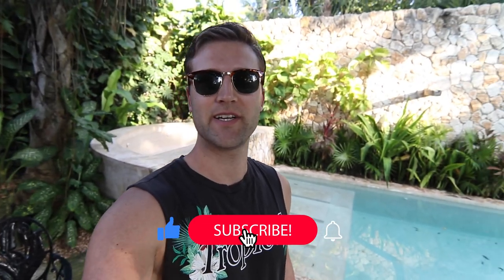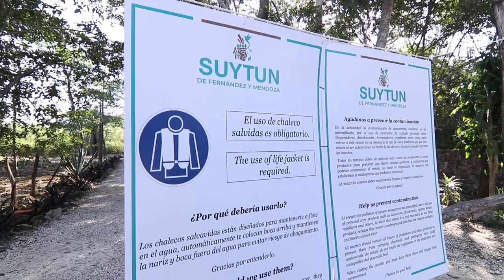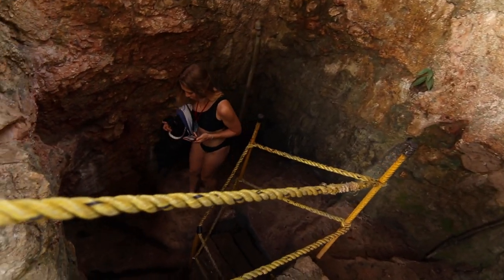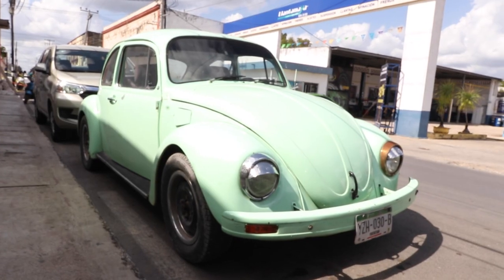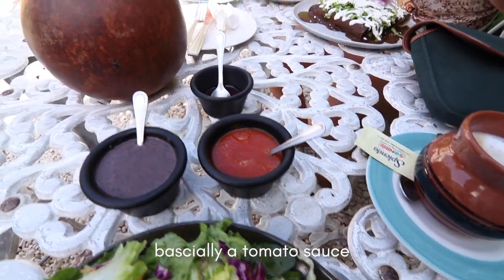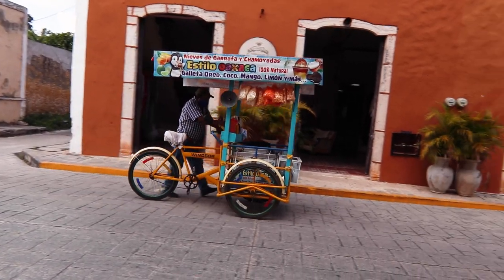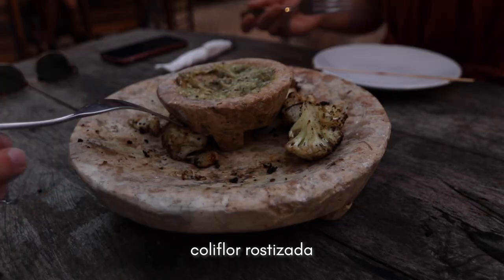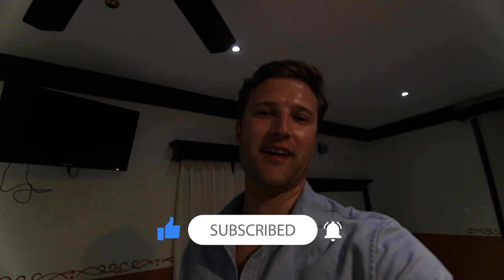Exploring Valladolid, Mexico (Cenotes,restaurants and places to see)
After spending about a week in Bacalar, we decided we wanted to head in land to Valladolid, in the state of Yucatan, to see go explore the cenotes and try some great Yucatan food.

In this video, I wanted to check out on of the most popular cenotes in Mexico called cenote suytun, which I'm sure almost everyone has seen on the instagram feeds, to see if it's worth all the hype or is another instagram trap.

I will also be exploring the main square of Valladolid, that is so charming and honestly feels like you are somewhere in Europe.Also will be trying out some restaurants in the area before going to cenote Oxman, another really popular cenote.